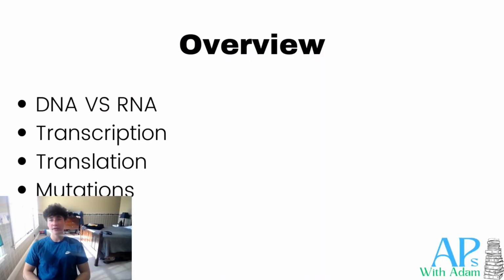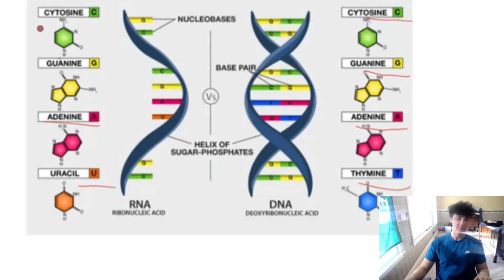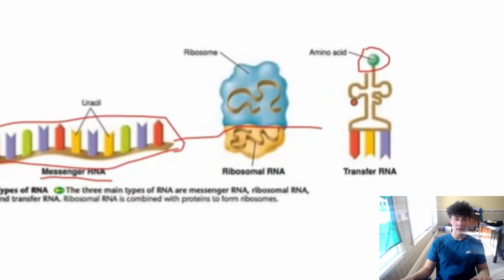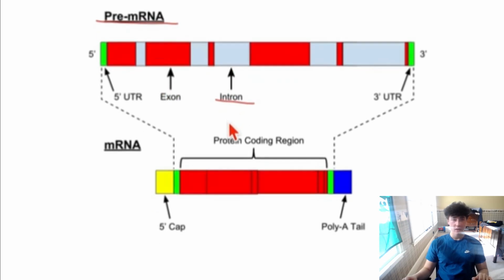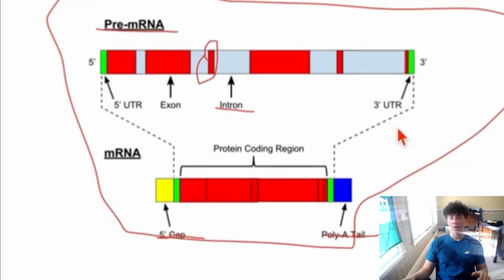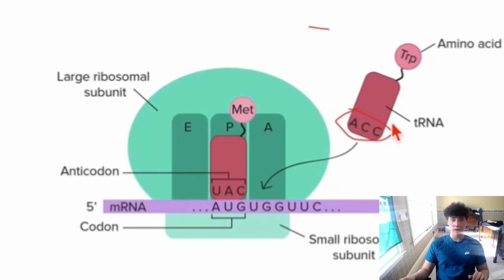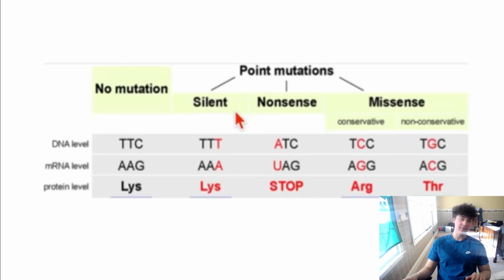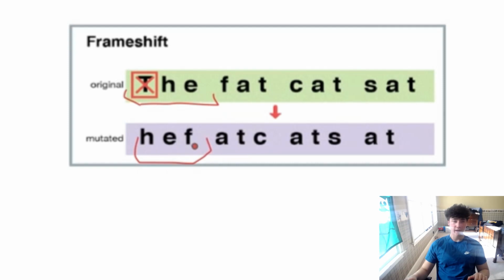AP Biology Unit 6 Chapter 17